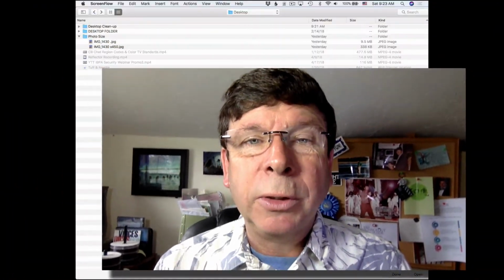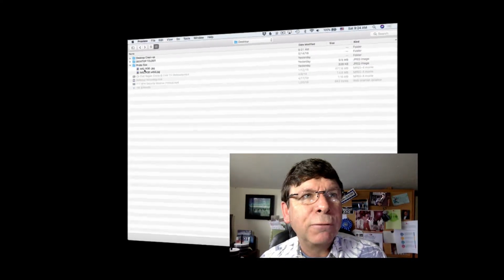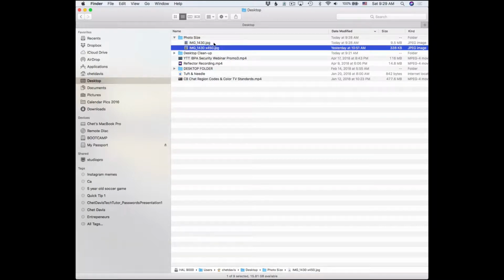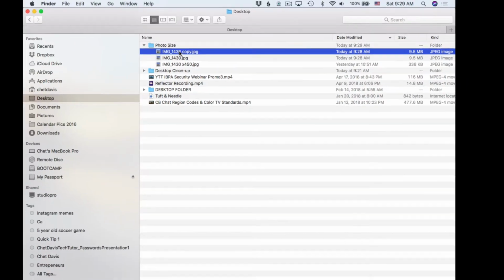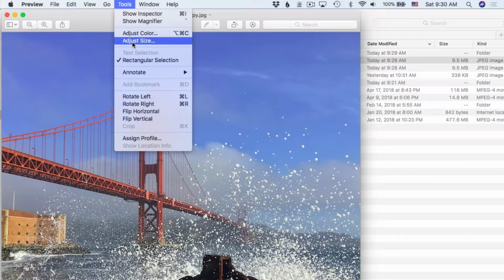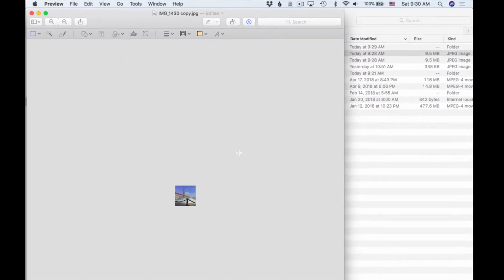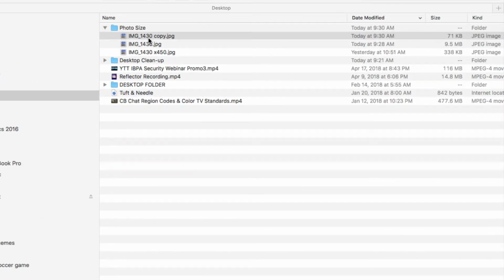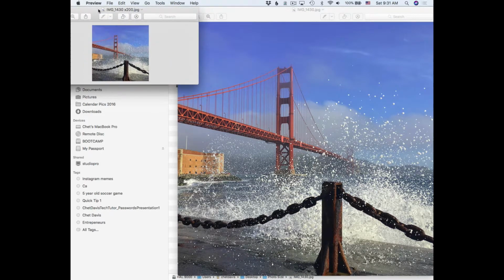Easily Adjusting Your JPEG Image Size Using Mac Preview App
In today's Quick Tip Chet Davis shares how to easily adjust your image (JPEG) file size using the free Preview app on your Apple computer (laptop or desktop).